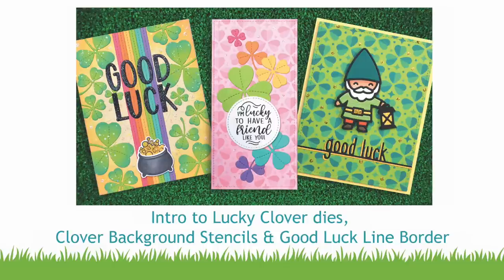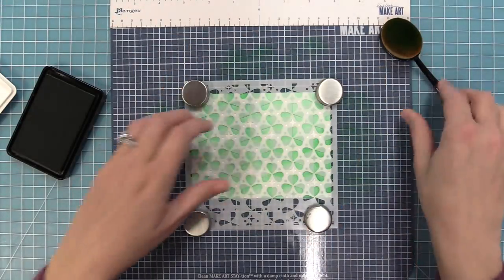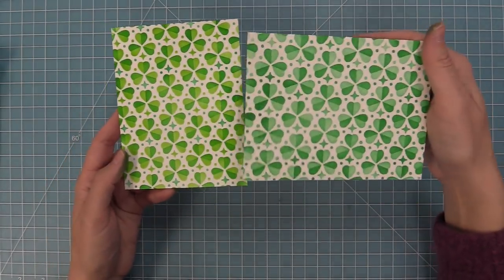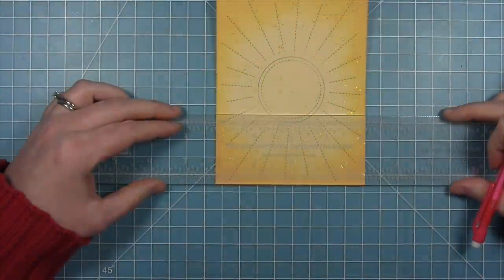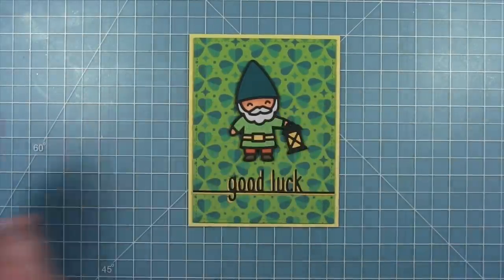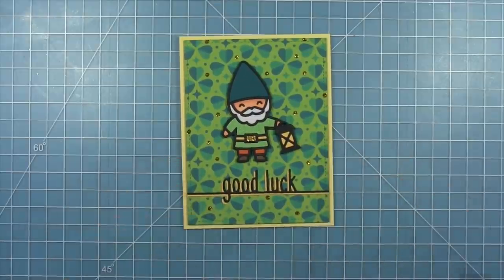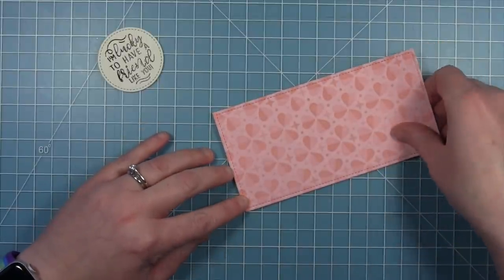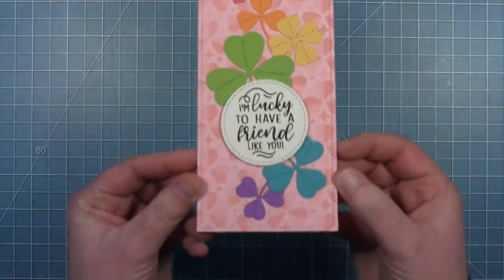Intro to Lucky Clovers, Good Luck Line Border, Clover Background Stencils + 3 cards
***Spring 2022 Release is available now at lawnfawn.com***
to see our products, more ideas and inspiration! In this video, Kelly introduces Lucky Clovers dies, Good Luck Line Border and Clover Background Stencils. Then Chari will make 3 awesome cards to share more great ideas!